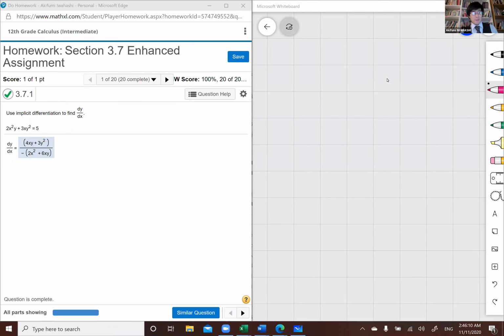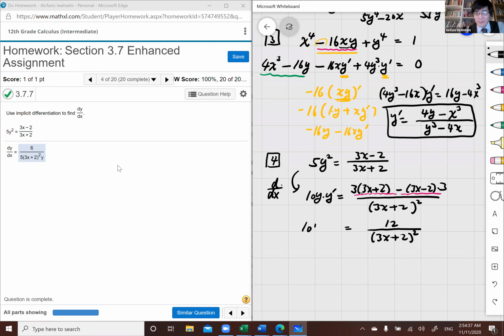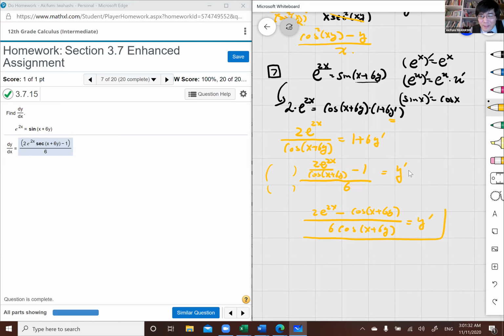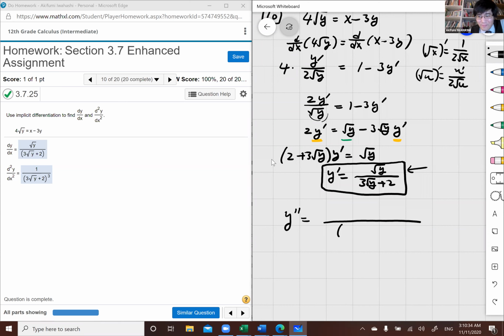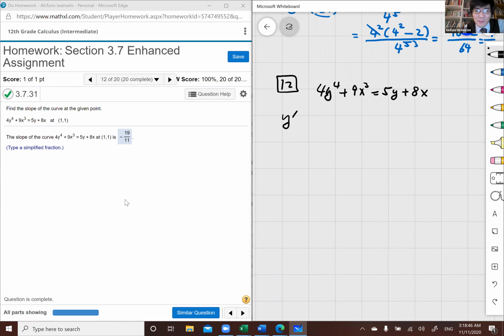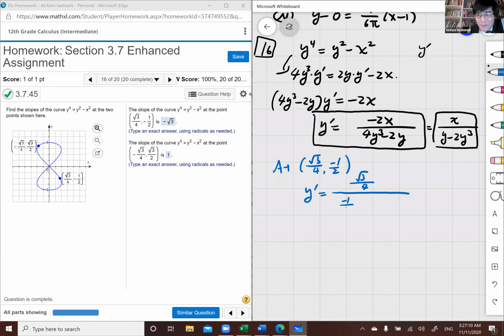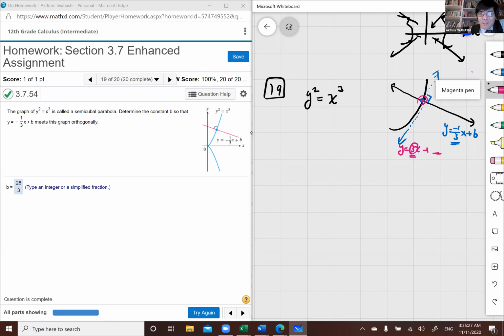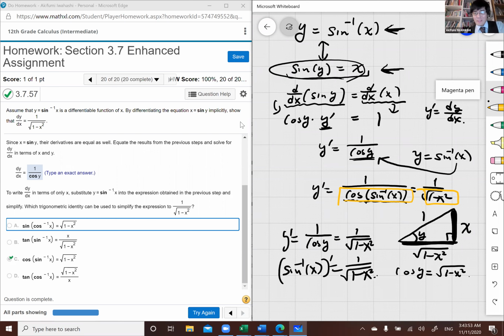Pearson Calculus Hw 3 7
Implicit Differentiation. （数学III,陰関数の微分法）

1．DIfferentiate both side of the equation.
2.  Don't forget to apply the chain rule when differentiating the expression that involves "y".